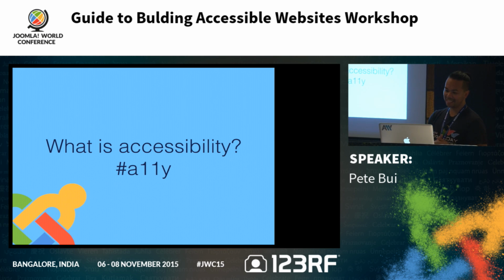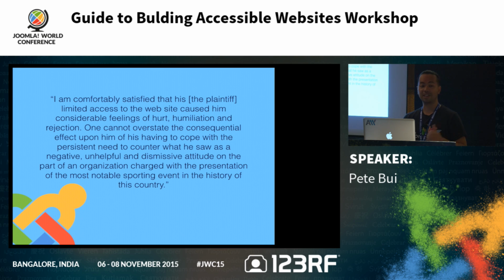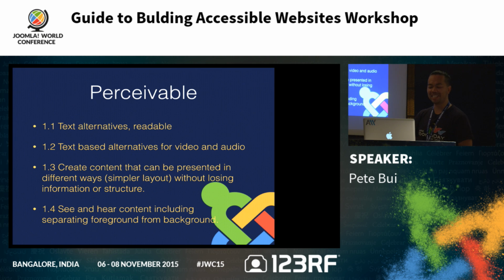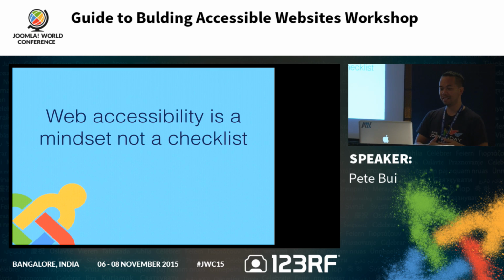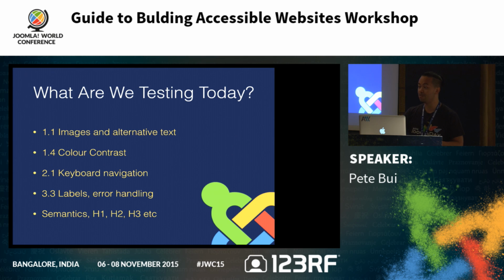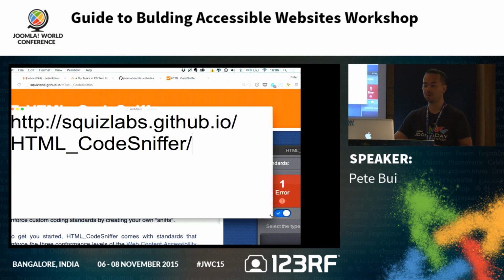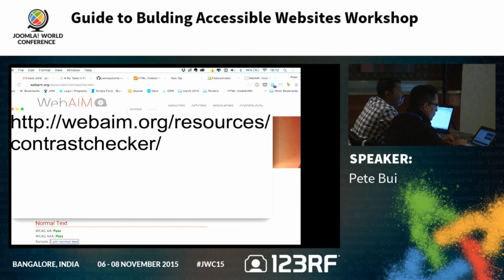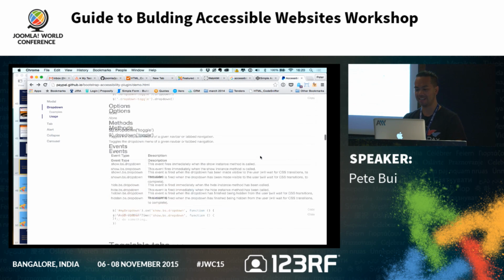JWC15 - Guide to Building Accessible Websites Workshop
2015 Joomla World Conference in Bangalore, India. November 6-8.

Saturday 9:30 - 12:30 - ARC Room

Guide to Building Accessible Websites Workshop with Pete Bui

Many organisations around the world have requirements to meet web accessibility standards such as WCAG 2.0 set out by their Governments or organisations. This presentation will look at why these requirements are important, how you can build websites to meet the requirements, and some hints and tips to make it easier for content writers, designers and developers to create accessible websites.